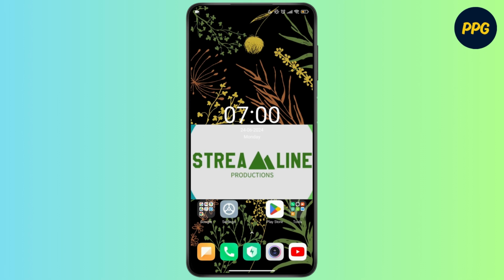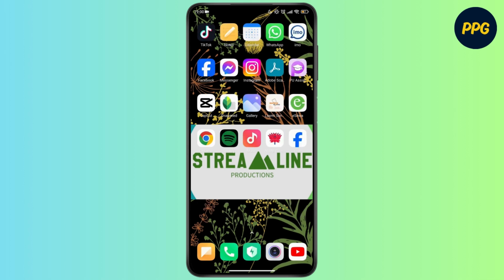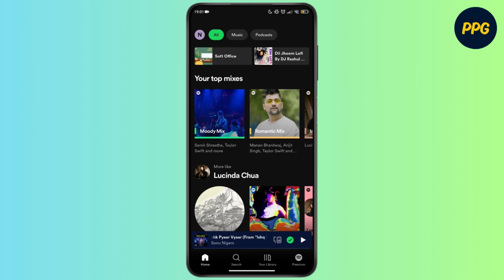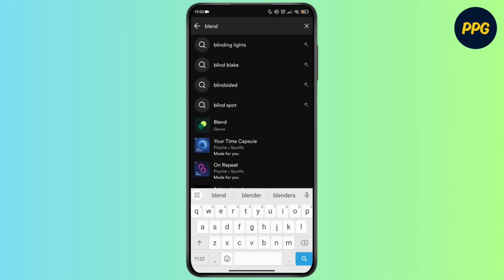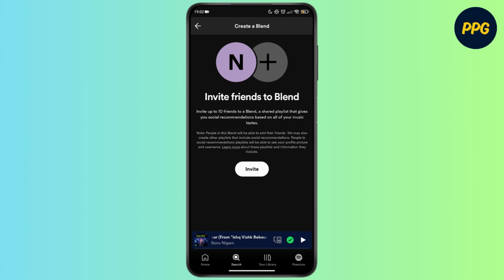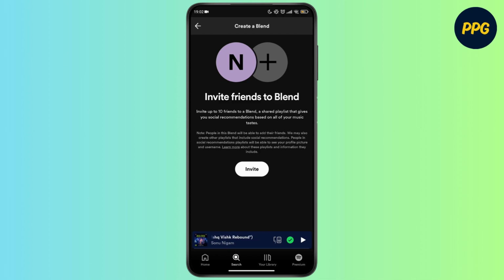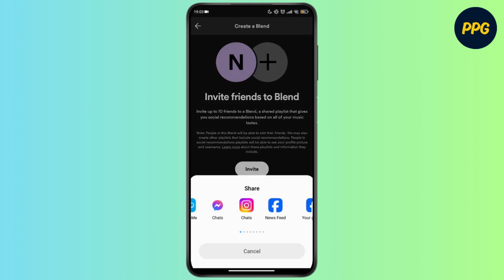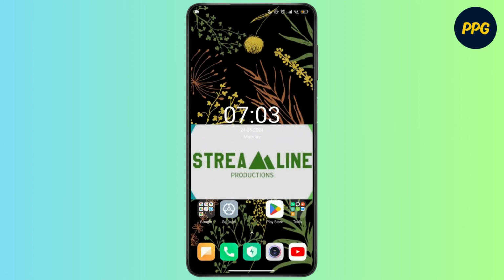How to Create Spotify Blend on Spotify App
Hello Guys,

Want to create a Spotify Blend with your friends? In this video, I'll guide you through the steps to create a Spotify Blend on the Spotify app. Blend your music tastes with friends and discover new tracks together!